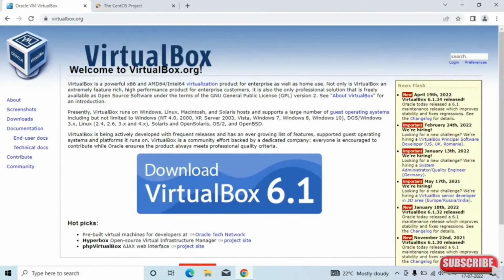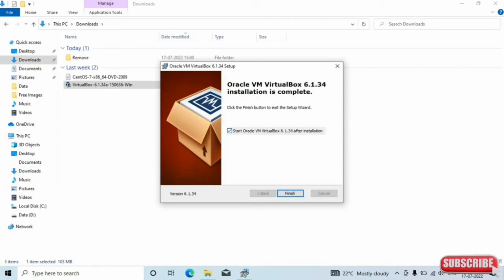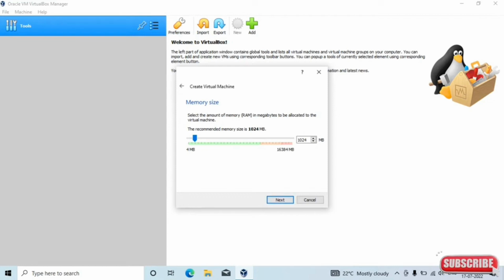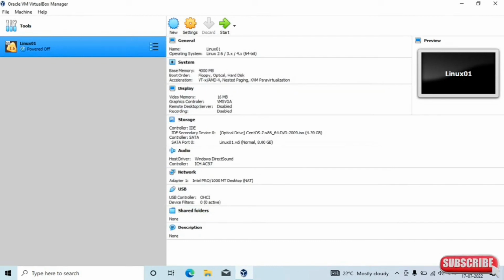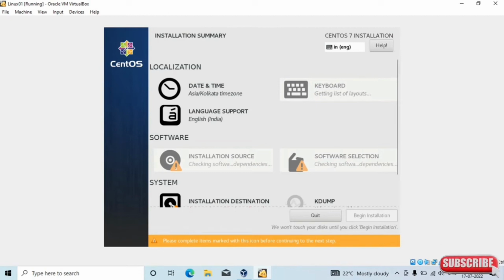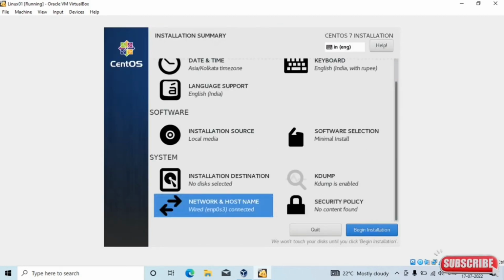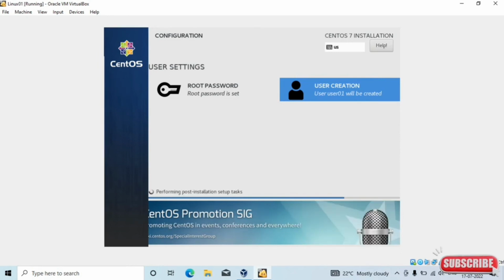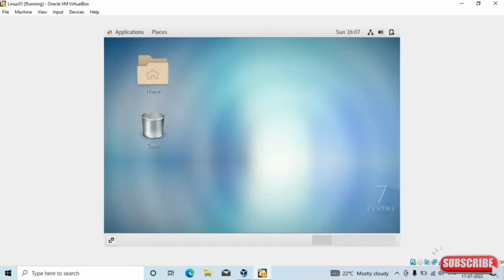How to Install CentOS 7 on VirtualBox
"Learn how to install CentOS 7 on VirtualBox effortlessly with this comprehensive step-by-step tutorial. Virtualization made simple! 🔧🐧 CentOS7 VirtualBox InstallationGuide LinuxTutorial Virtualization TechGuide EasyTutorial"

Remember to adjust the hashtags and keywords as needed to match your target audience and content focus.